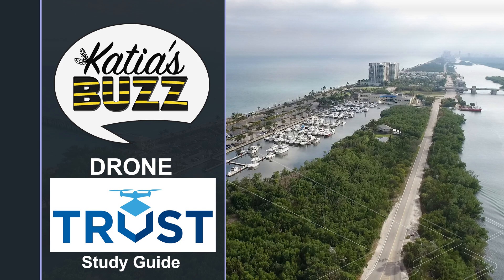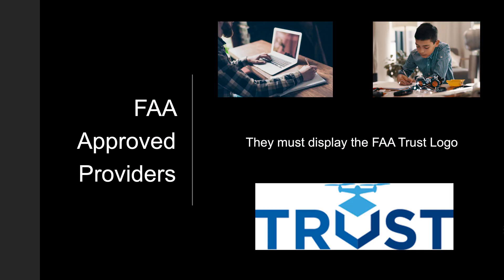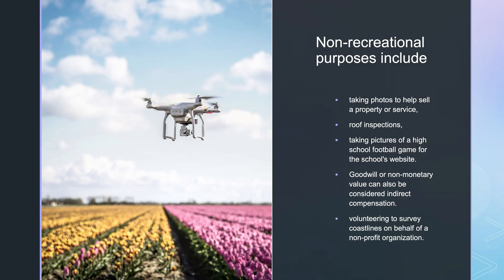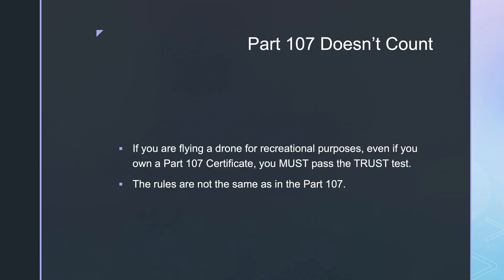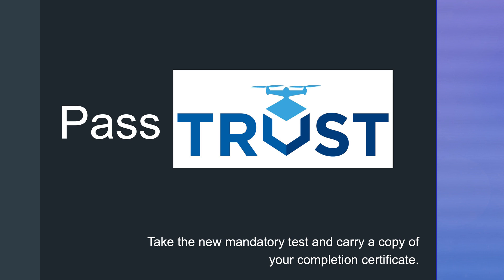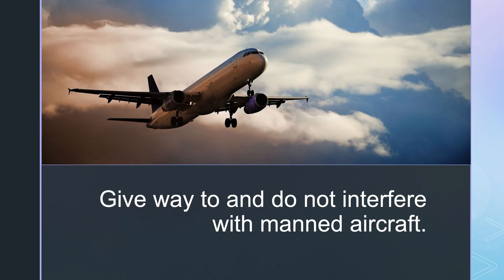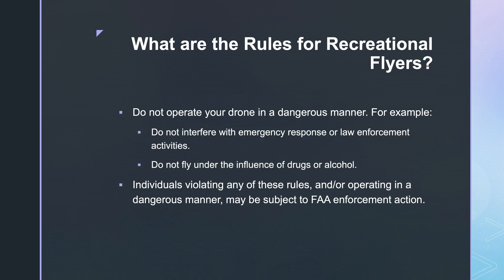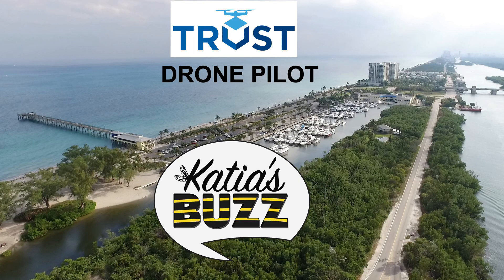FAA DRONE TRUST Certification - Everything You Need To Know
New FAA DRONE TRUST Certification - Everything You Need To Know
This video will teach you everything you need to know about the new FAA DRONE TRUST Certification.
In some way, consider this a Drone TRUST Certificate Training Course for ALL RECREATIONAL DRONE USERS.
If you’ve flown a drone for fun in the US anytime in the past few months, you were literally BREAKING THE LAW!
Since June 22, 2021, the FAA released a MANDATORY KNOWLEDGE TEST named  TRUST that you have to pass before you fly a drone recreationally.

TRUST stands for THE RECREATIONAL UNMANNED AIRCRAFT SYSTEMS SAFETY TEST
 Legally, every recreational pilot needs to complete the TRUST Test.

⏱️VIDEO CONTENT ⏱️
0:00 - Introduction to Drone TRUST Certificate Training Course
0:23 - New Rules 2021
0:39 - TRUST, The Recreational Unmanned Aircraft Systems Safety Test
1:10 - FAA Approved Providers
1:30 - Everyone must pass TRUST
1:37 - What is a Recreational Flight?
3:20 - Register your Drone
4:09 - FAA Rules for Recreational Drone Pilots
6:25 - Outro

DJI Mavic Pro 4K
Safety Reflective Vest
Hard Hat
Two-Way Radio
Magnifying Glass with Light
Landing Pad
Lipo Safe Bag Fireproof Explosion-proof
Fire Extinguisher
Mavic Pro Battery
2 Mavic Pro Batteries + 1 Large Safety Bag Combo
DJI Mavic Pro Propellers
400GB Memory Card
DJI Smart Controller
DJI Smart Controller Screen Protector

VIDEO PRODUCTION CAMERA GEAR / MICROPHONE
Sony HXR-NX80 4K HD NXCAM Camcorder
Beats Headphones
Pro Carbon Fiber Tripod
GoPro HERO8

IPHONE VIDEO / AUDIO ACCESSORIES
Professional Iphone Microphone
Shure MV88 Microphone
Smartphone Condenser Microphone
Tripod Phone Mount Holder
Monopod with Ball Head and Pan Handle
Apple Clear Case for iPhone 11 Pro
Hard/Clear iPhone 11 Pro Screen Protector
Screen Protector Camera Lens
Smartphone Joby Stand

VIDEO PRODUCTION STORAGE WORKFLOW
Recommended Backup Gear
Server backup solutions and fast External Drives for 4K Video Production
SAMSUNG T7 Portable SSD 2TB
SSD Drive Sabrent Rocket
LaCie Rugged SSD
LaCie USB-C 5TB External Hard Drive

Free Video Tutorials on Drones, FAA Part 107 Study Guide, Camera Equipment, Youtube, Graphic Design and Video Production. Pretty much anything that is used to produce media content.

I hope you learn a couple of things in my video tutorials that help you achieve your goals!
If you have questions or comments, don’t hesitate to post them on the comments below.
I look forward to hear from you.